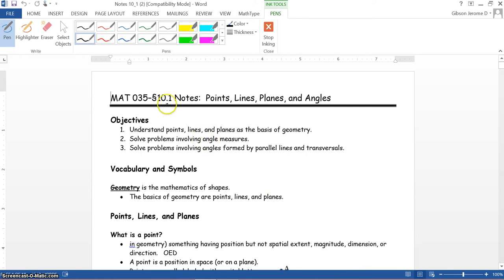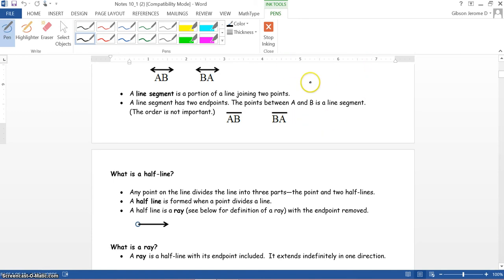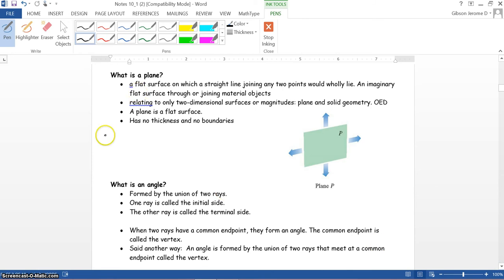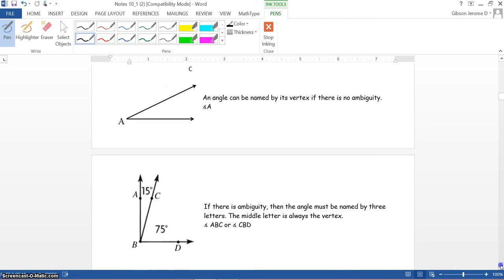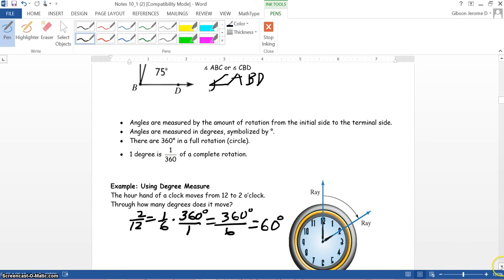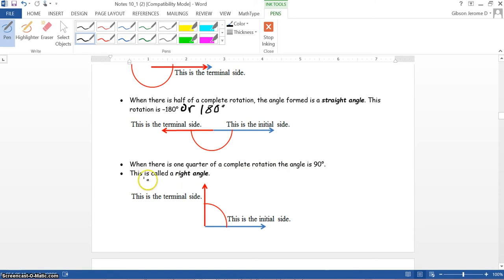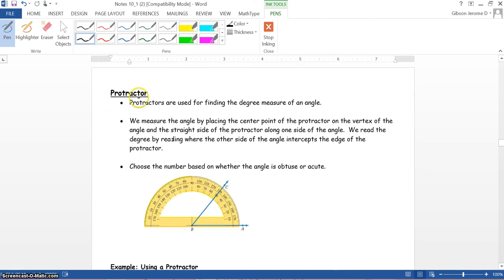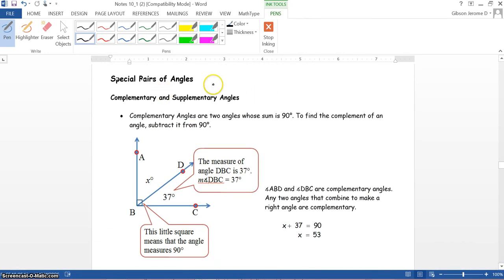MAT 035 Section 10 1 Video 1 of 3